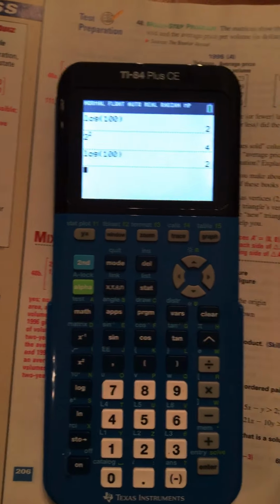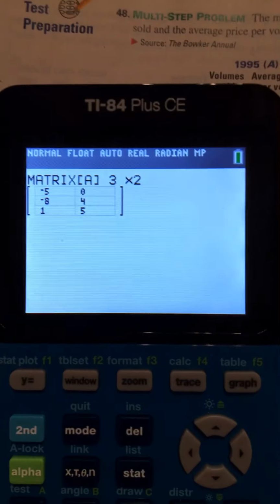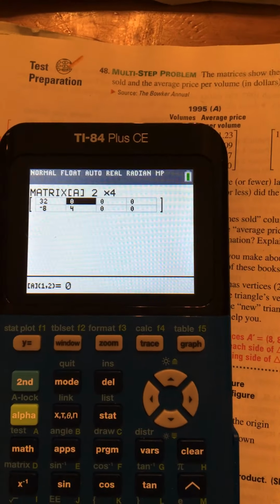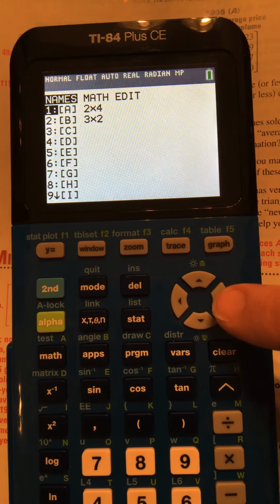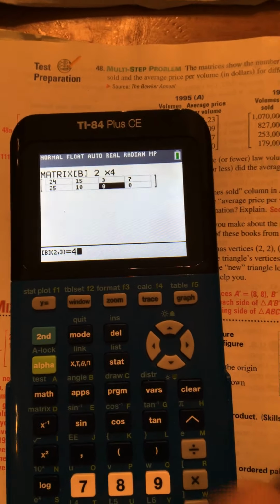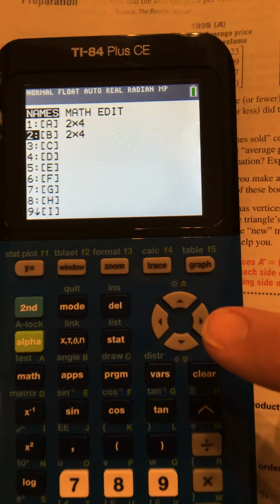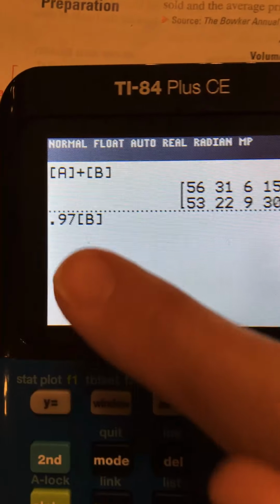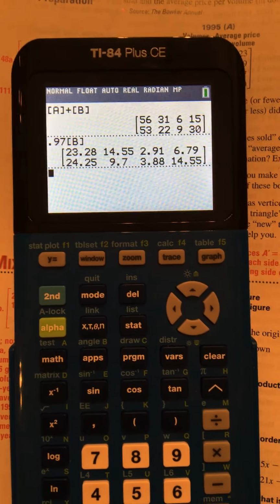Using Matrix Operations TI 84 graphing calculator Algebra 2 p. 207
Use your TI 84 graphing calculator with Matrices! Add, subtract, multiply by a scalar. Algebra 2 McDougal Littell p. 207 n. 1-5 odds